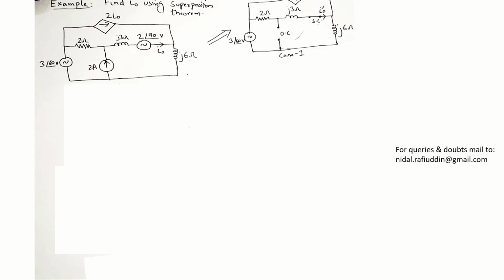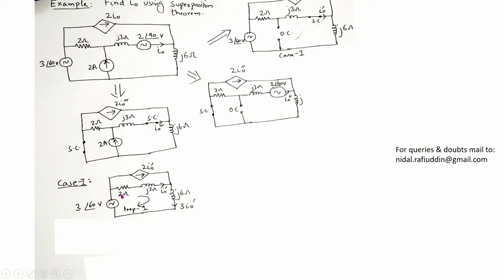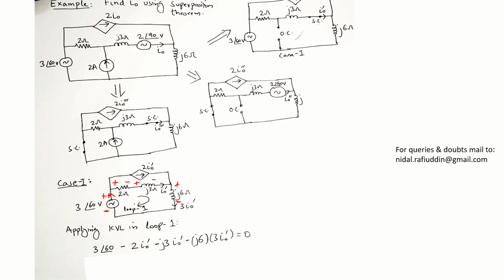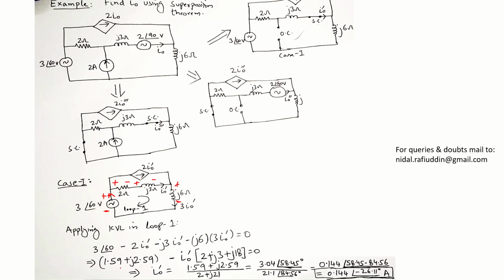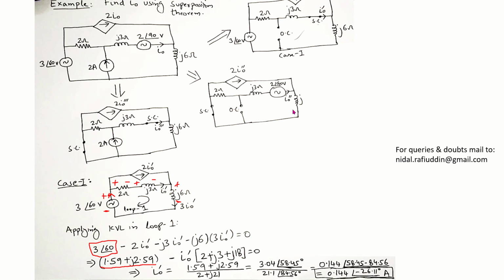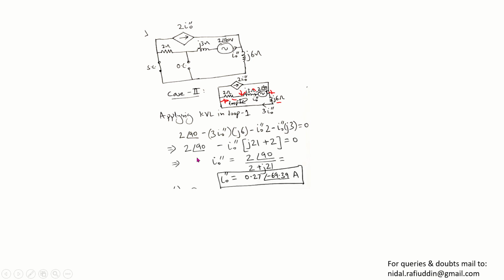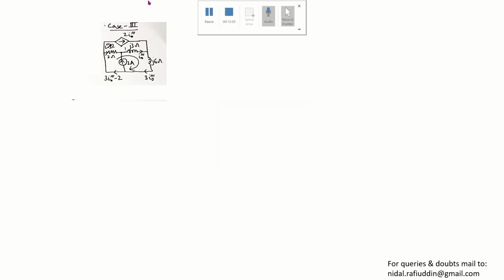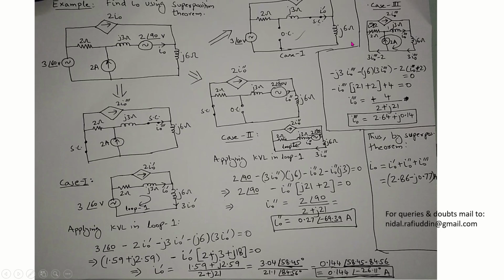Lecture 14 AC circuit Superposition theorem